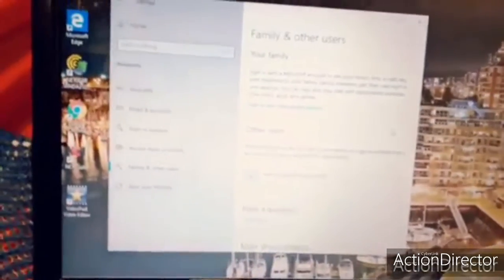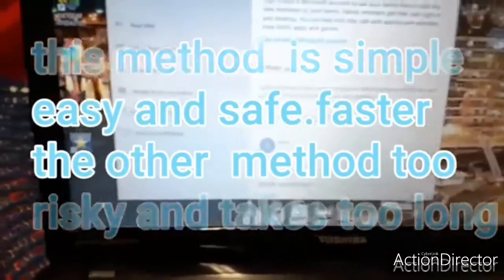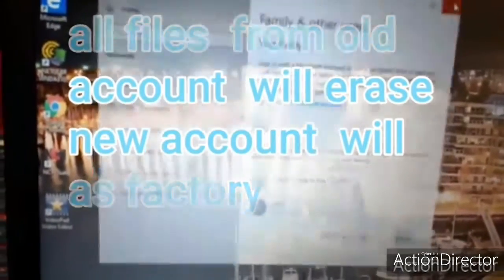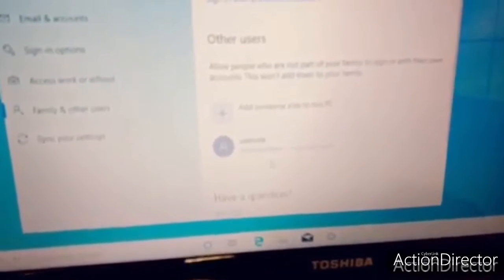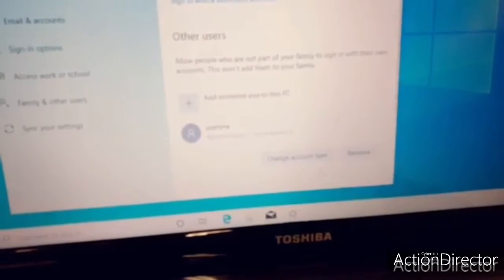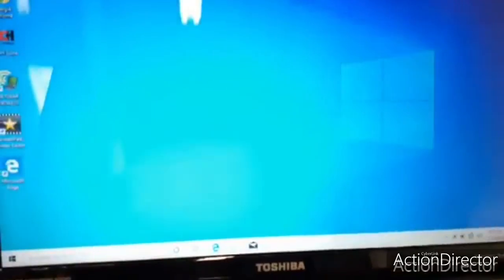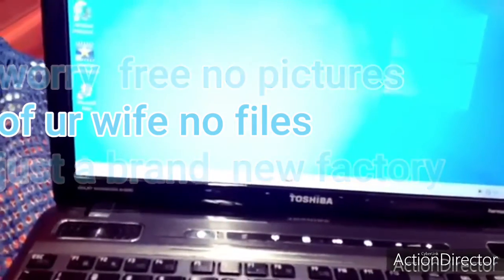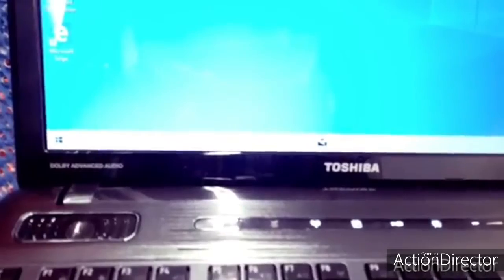Windows 10 factory reset the easy way in minutes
Step by step. 1 windows  setting  no2  account 3 family  and  user no4 create  another  administrator  account
5 log off  no6 logins  to new account  no6 go step 1 and 2 step 7 erase  old  account  step  8 shut off  and turn  on step 9 you all set to sell ur pc